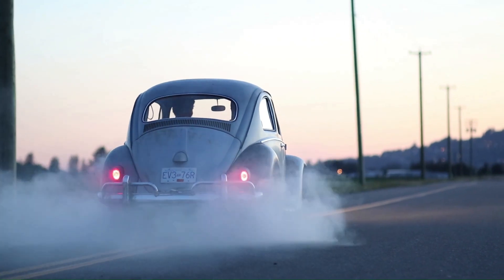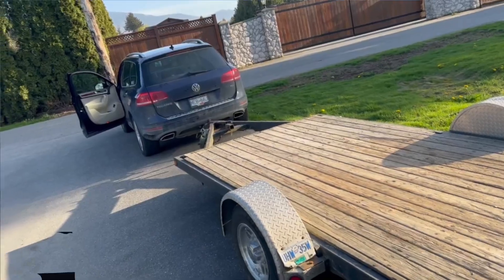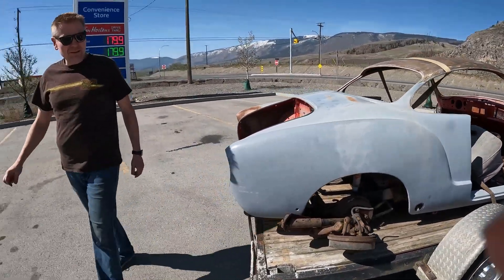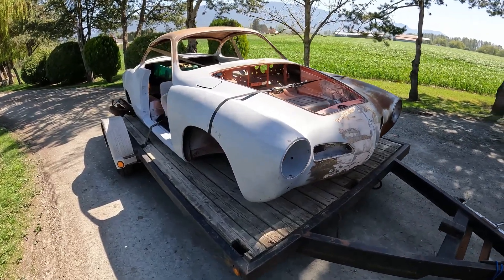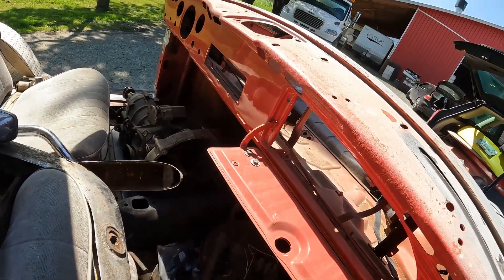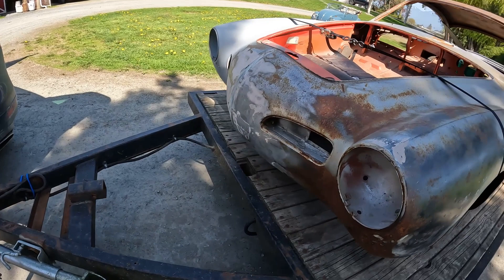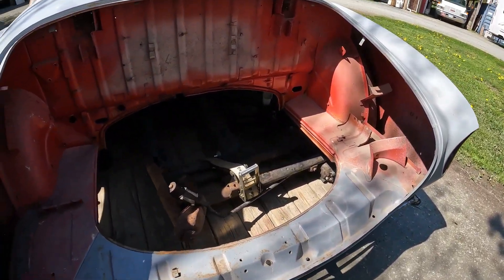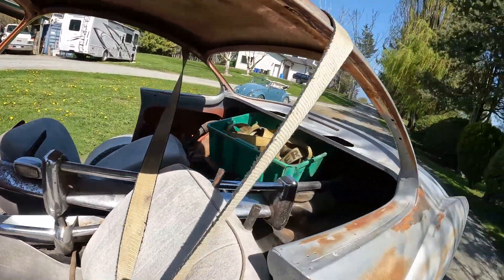Project Ghia Road Trip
Recent garage find 1969 VW Karmann Ghia project.  We loaded up the trailer and went on a road trip to the mountains of British Columbia.  While the car is a major project it is a solid ex California Ghia.  Hard to find in this good of shape.